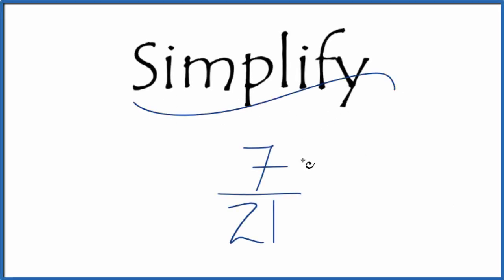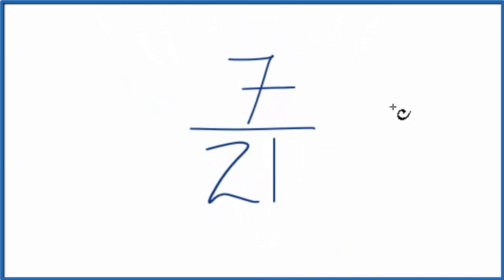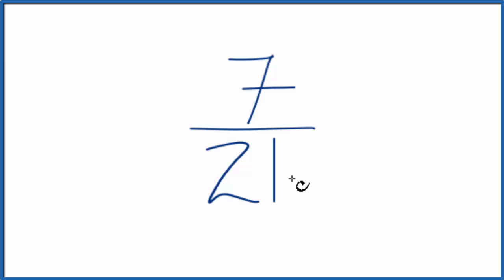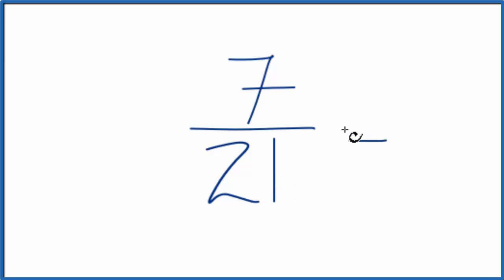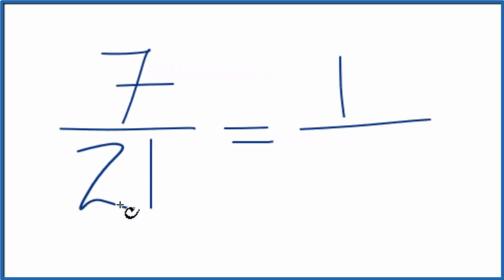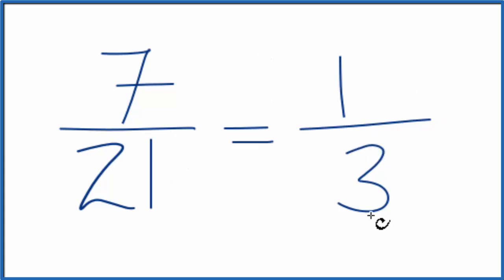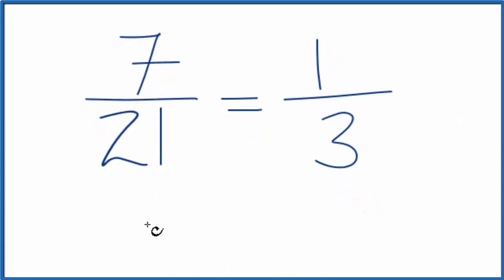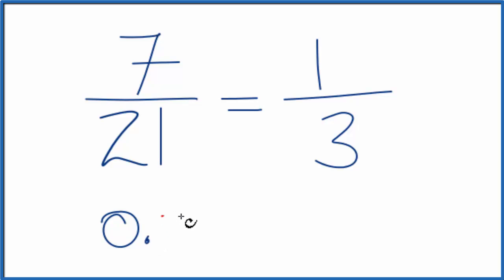How to Simplify the Fraction 7/21